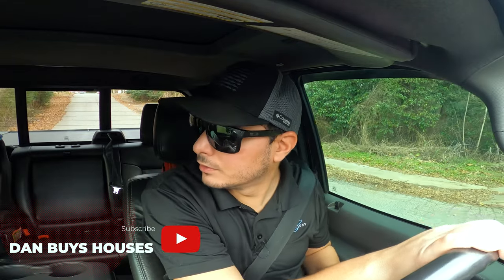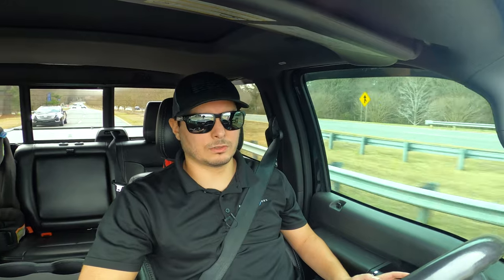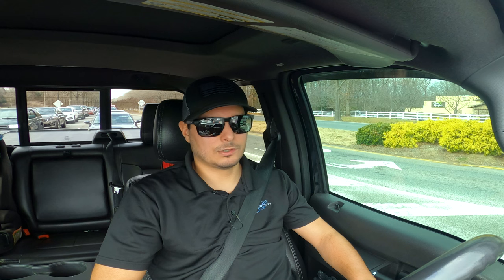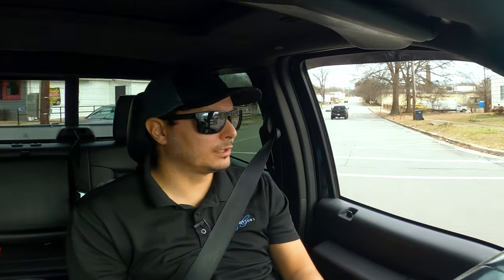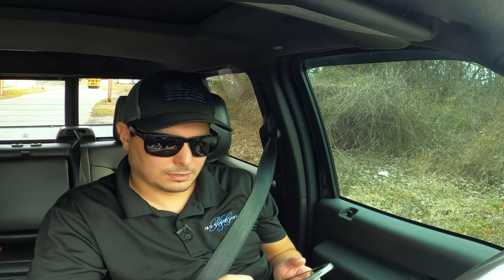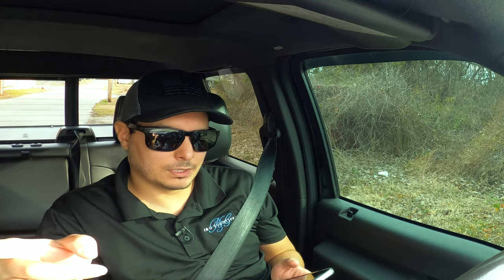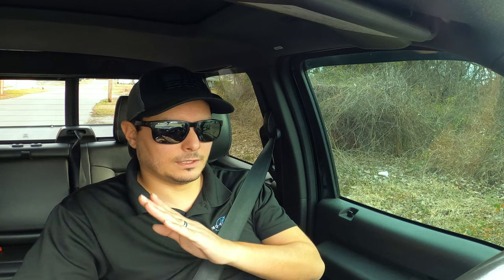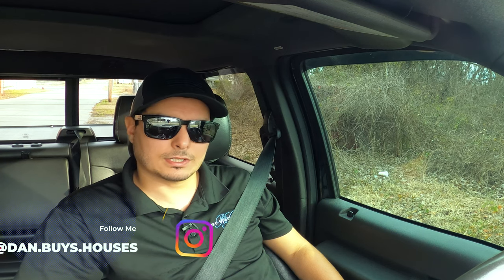Are there any wholesale real estate package deals that are worth investing in? | Vlog 155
If you're looking to invest in real estate, you may be wondering if wholesale package deals are a good option. In this video, we'll explore the pros and cons of investing in wholesale real estate package deals, and provide tips for identifying opportunities that are worth your investment. We'll discuss the importance of doing your due diligence and analyzing the potential profitability of a deal, as well as strategies for mitigating risk. Whether you're new to real estate investing or a seasoned pro, this video will help you make informed decisions when it comes to wholesale package deals. Tune in to find out if this type of investment is right for you.